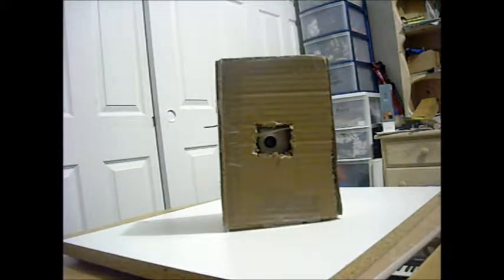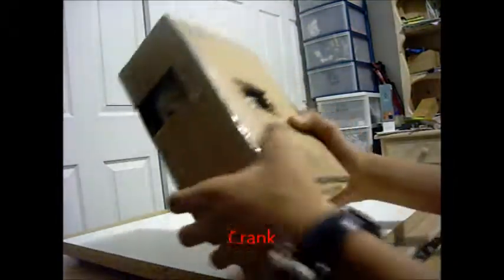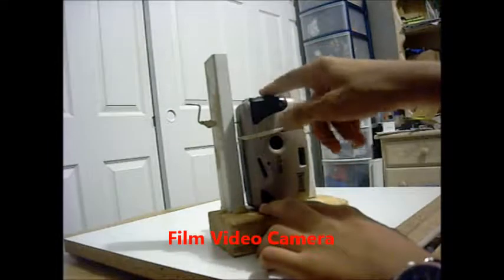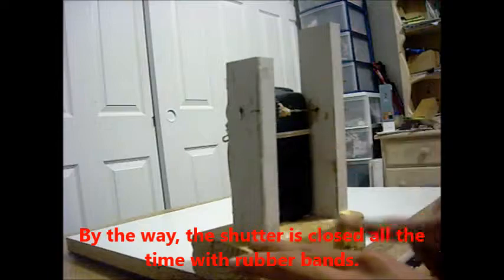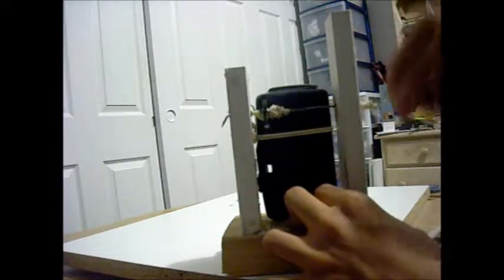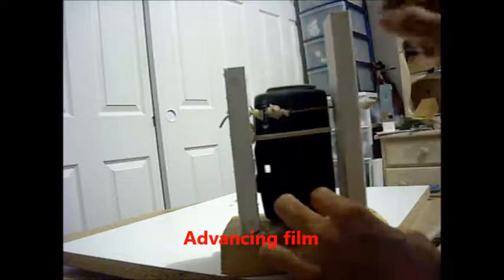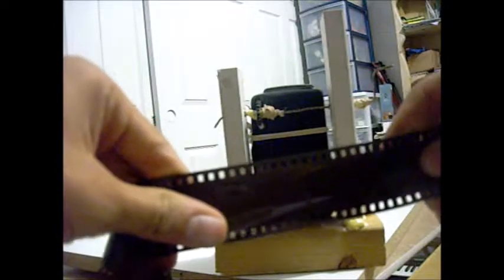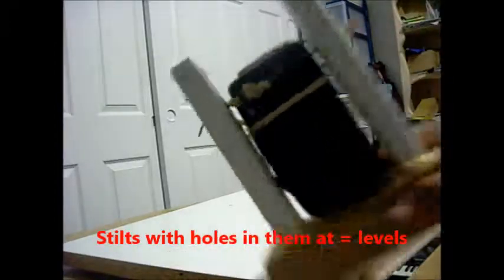Homemade Film Video Camera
A film video camera running at 2 fps.
Material needed:
35 mm Hand Wind Camera, wooden base, 2 wooden stilts, thick wire shaft, 1/2 inch 20 toothed gear, wood glue, and rubber bands.